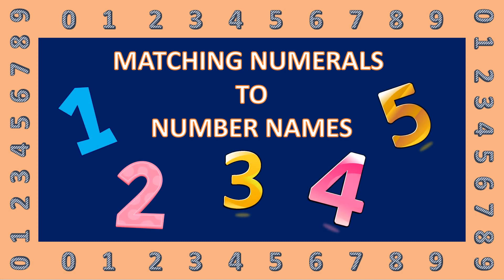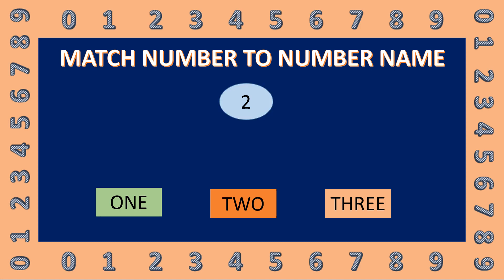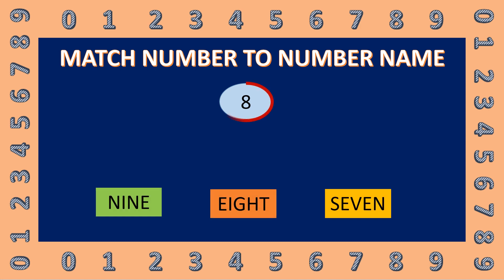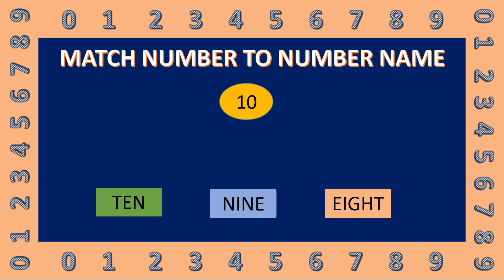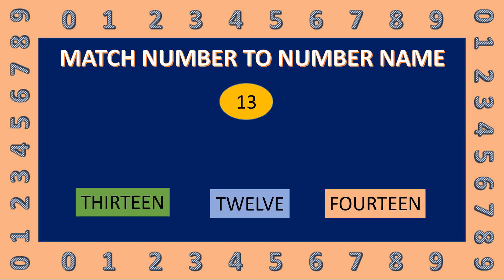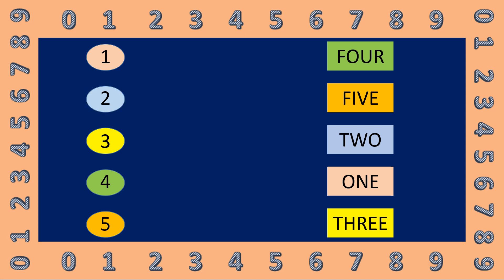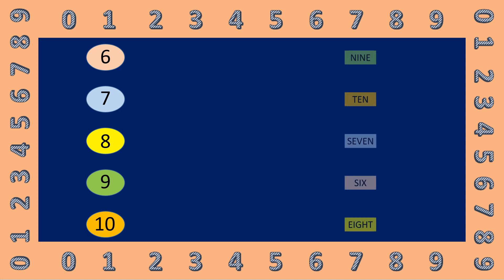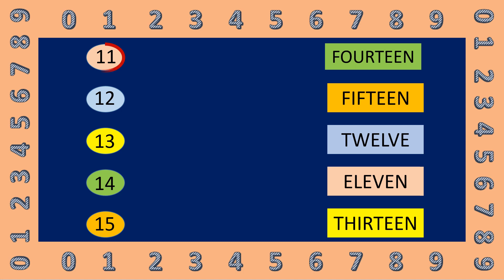Matching Numbers to Number Names | Number spellings | Numbers matching puzzle | RSS10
Watch Listen Fun Learn is a YouTube channel where young kids will get to learn about all the preschool concepts and people will get to enjoy and learn new things in a fun way. All the videos are made in a way to help understand the concepts easily. Hope you would like my videos and have fun while learning new things.